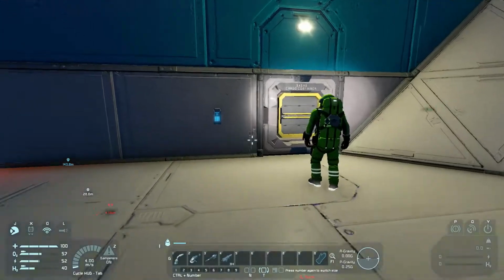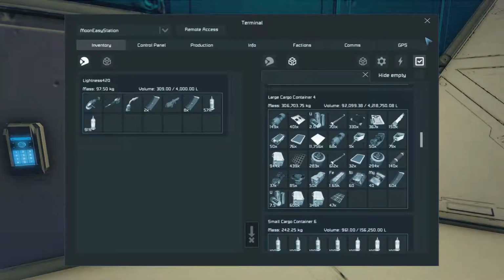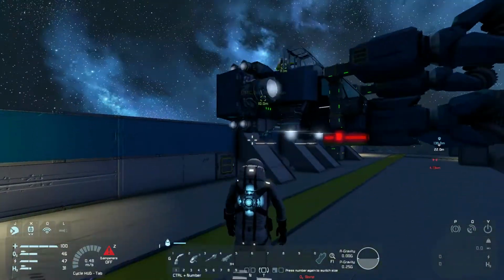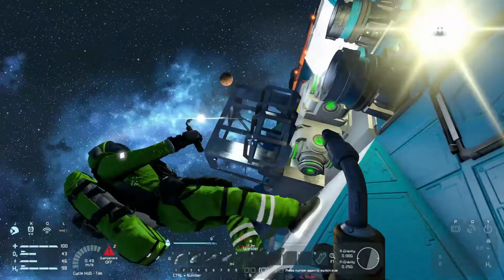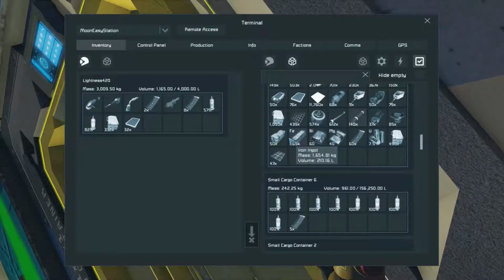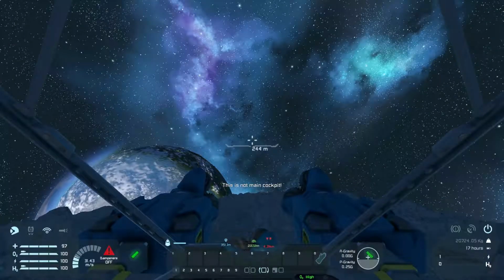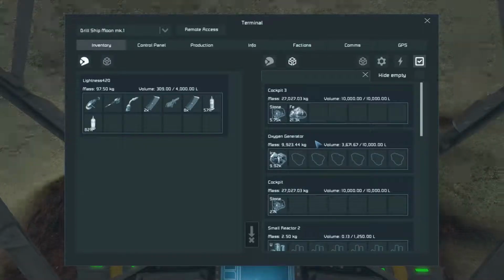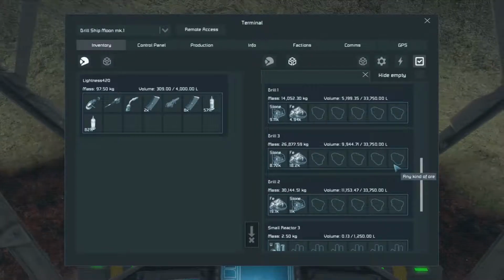Space Engineers Gameplay Part 4 (Ore detector removal and modifying a current ship)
welcome to a new vid also dont forget to hit the sub button